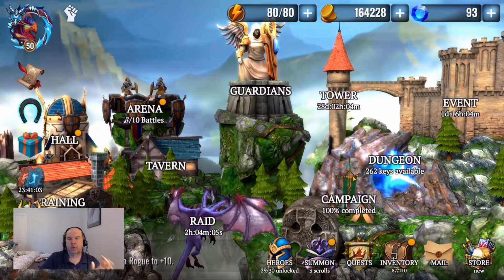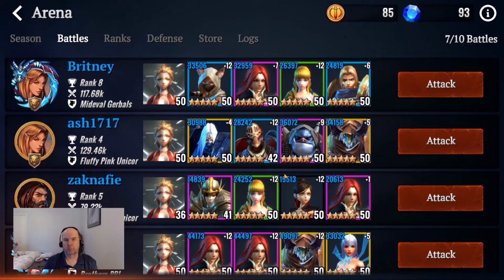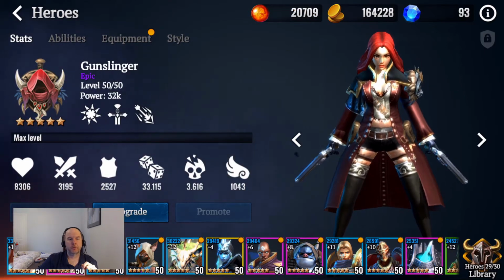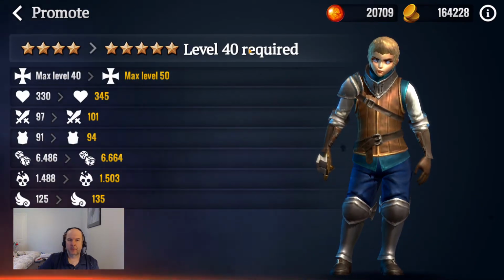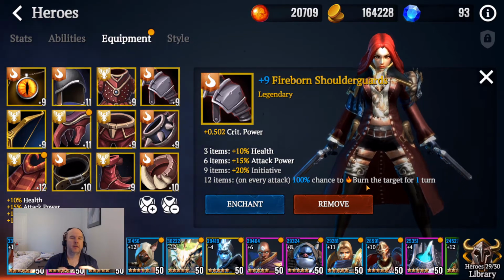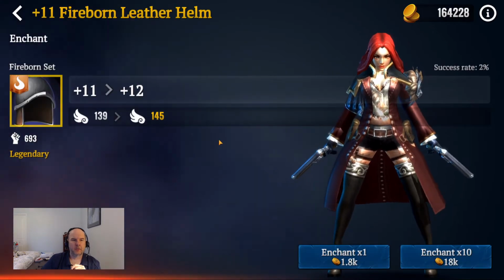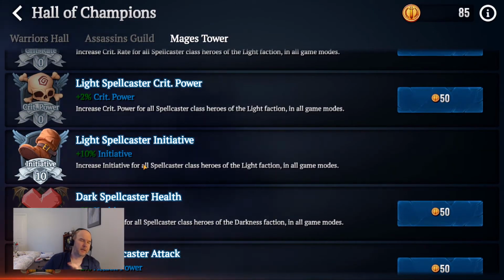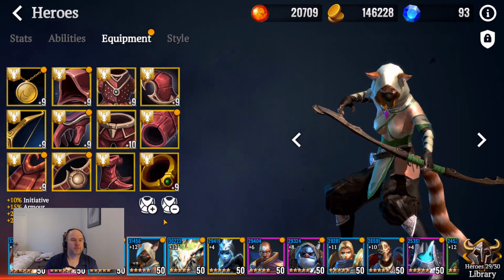Heroes Forge - Maximize Your Characters Power!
There's several ways to level up your characters in Heroes Forge, to fight your best fight you should be aware of them all!

Comment, like, and suggest games you'd like to see us cover!